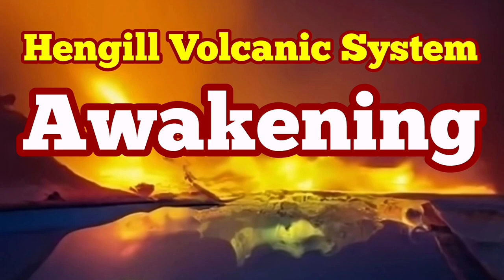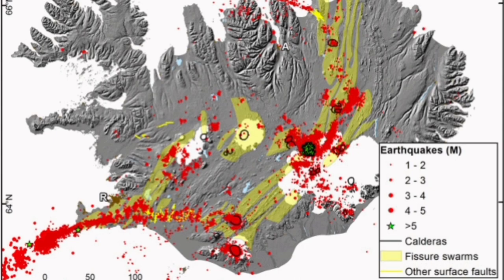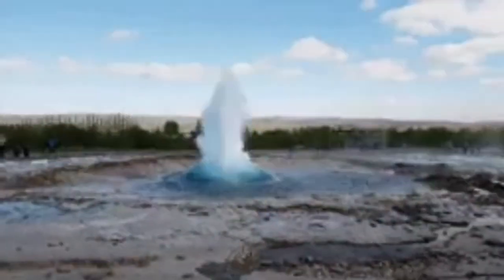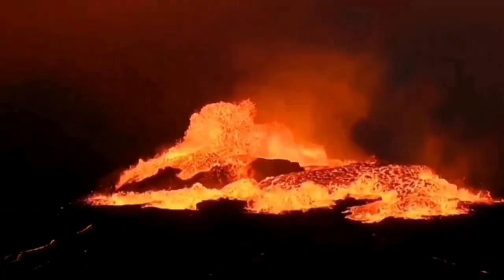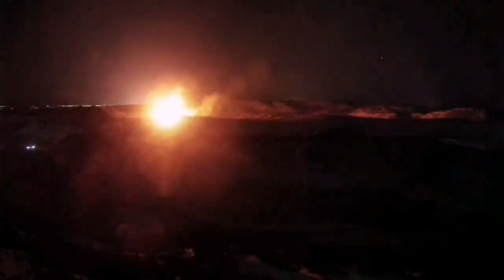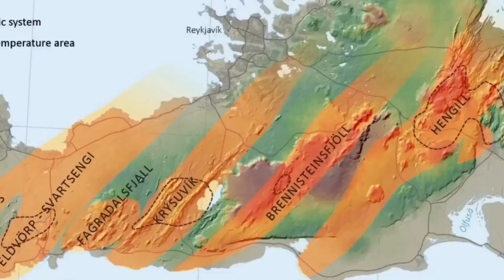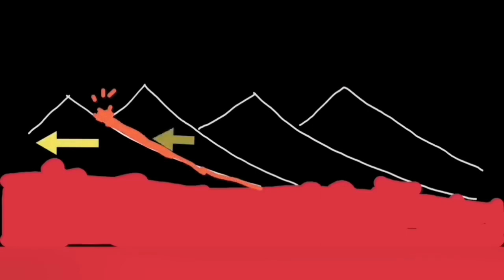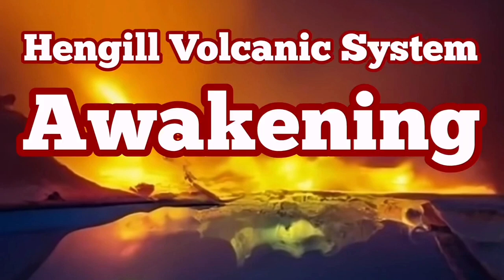Hengill Volcanic System Is Awakening,Iceland Reykjanes Peninsula Fissure Eruption,Hreppar Microplate